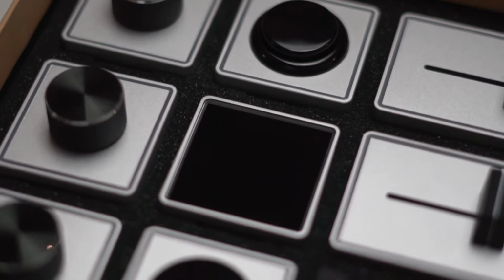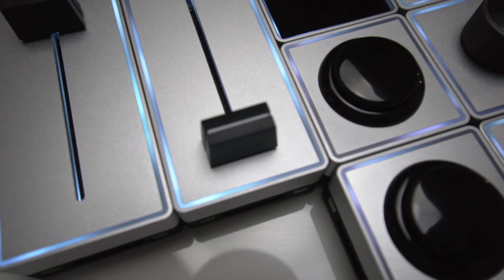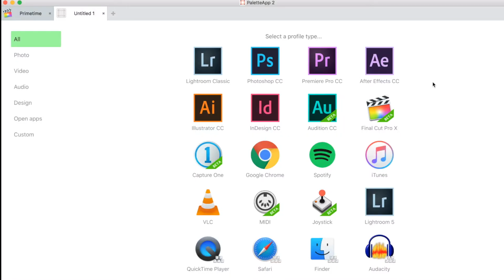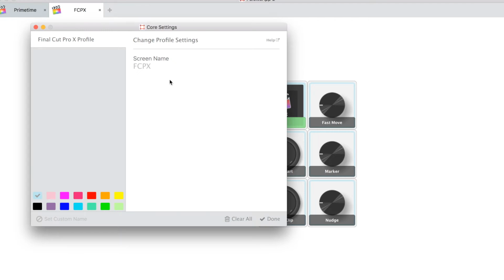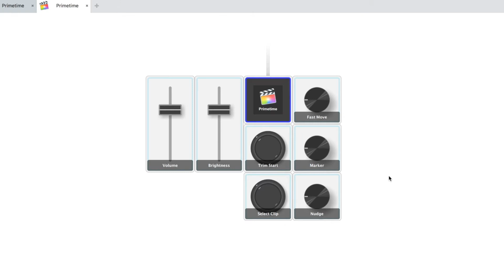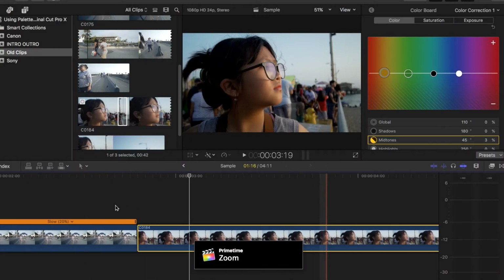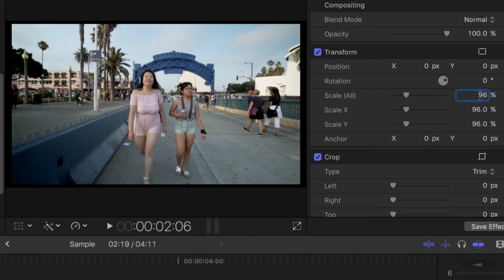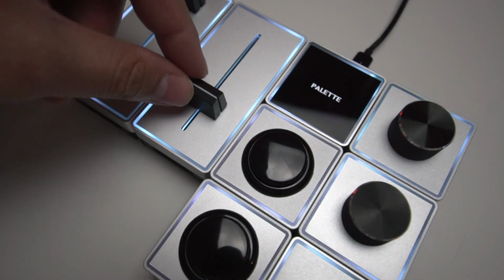Using Palette Gear With Final Cut Pro X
Using the Palette Gear with Final Cut Pro X is something that I've incorporated recently to help with my editing workflow. I love finding new tools to help the editing process easier and faster! I also love how this new palette is compatible with other programs such as Adobe Premiere, Lightroom and Photoshop which I use a ton as well!

What are some of your favourite tools to use?

Filmed with THIS Camera
FAV LENS
OTHER Fav LENS
Best Camera TOOL Ever

What I use to film my videos

Color grade your travel videos in seconds with my NEW TRAVEL LUT

**Above are affiliate links, which means if you click a link and buy a product, at no extra cost to you, I make a little bit of commission to help me maintain my channel and blog!**